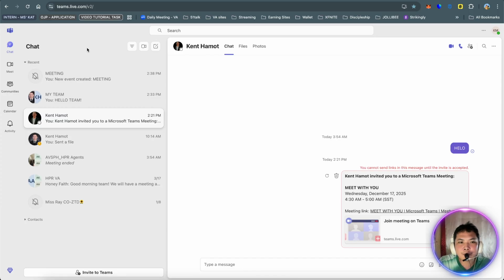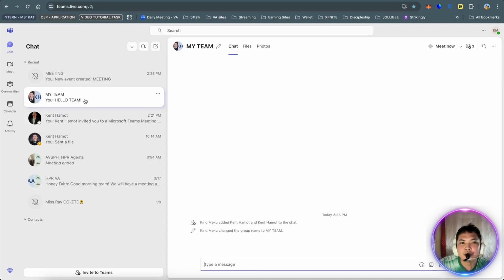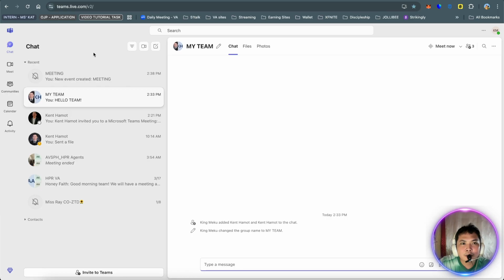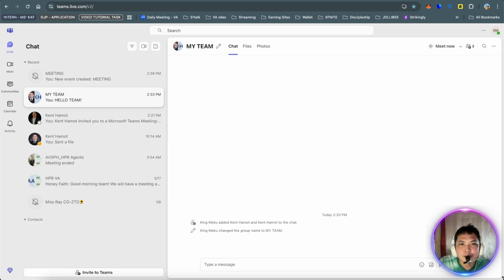How To Screenshot on Microsoft Teams (Quick Tutorial)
In this video, I’ll show you How To Screenshot on Microsoft Teams. This tutorial is designed for beginners and walks you through everything step by step.